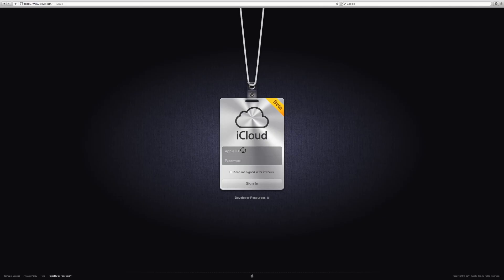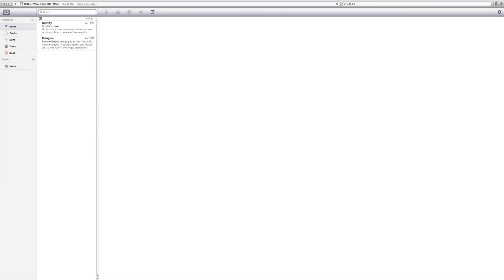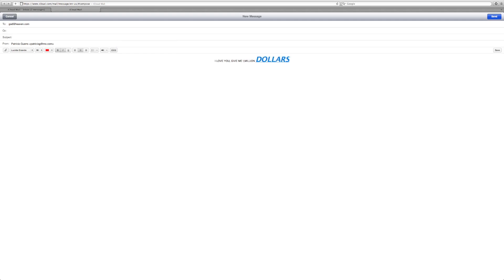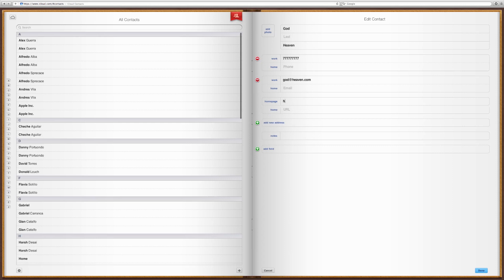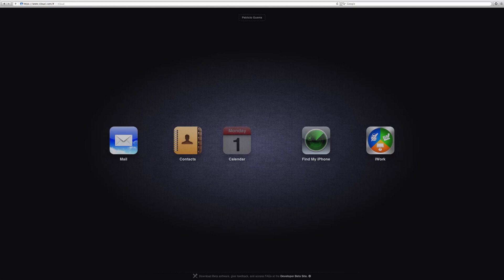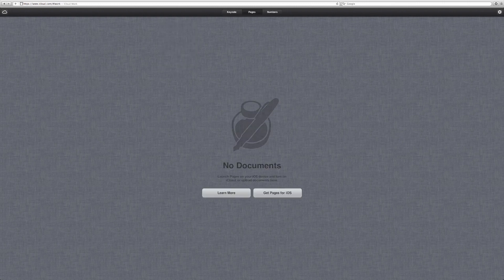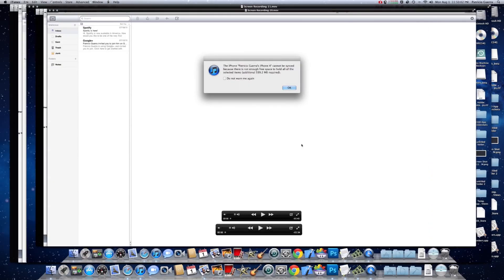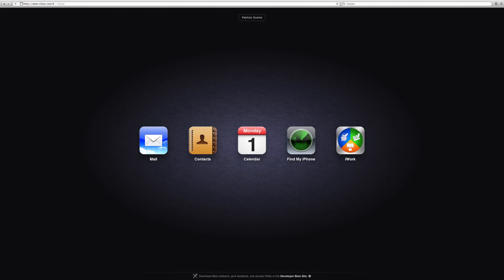iCloud.com Beta Preview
I show you the to-be-released apple webapp, iCloud.com. This, as well as the whole "iCloud" package is currently under developer only preview, but luckily I'm a dev, and show you what mysteries (well now not so much a mystery) awaits you come September.